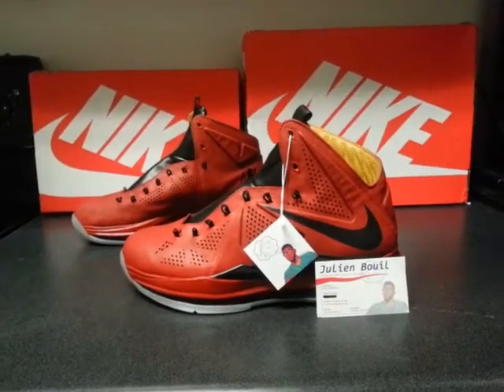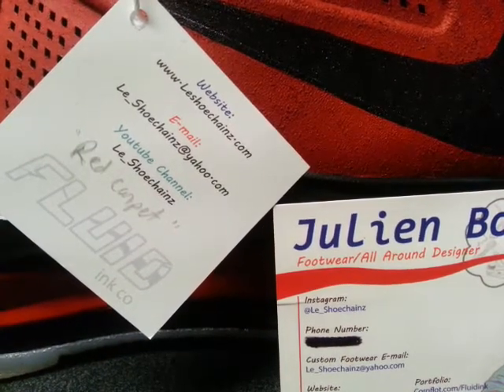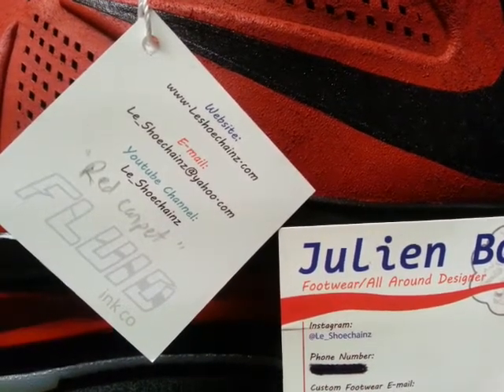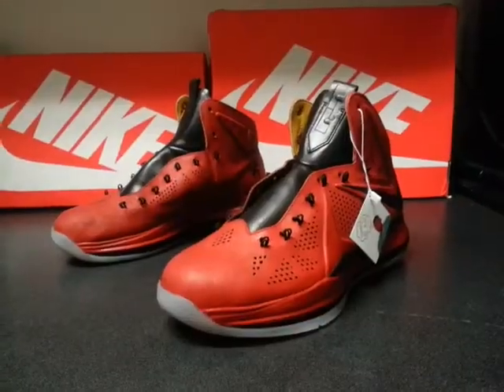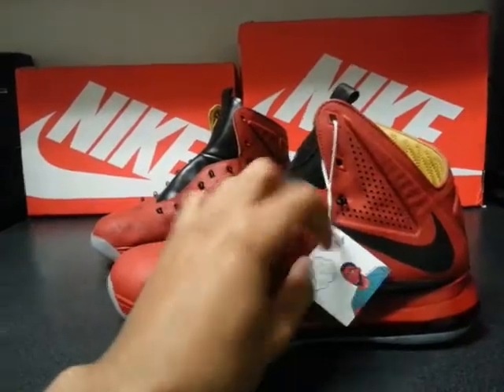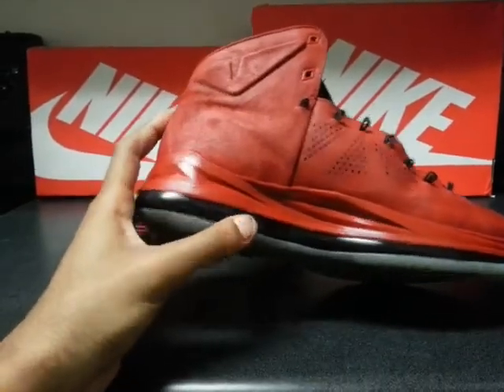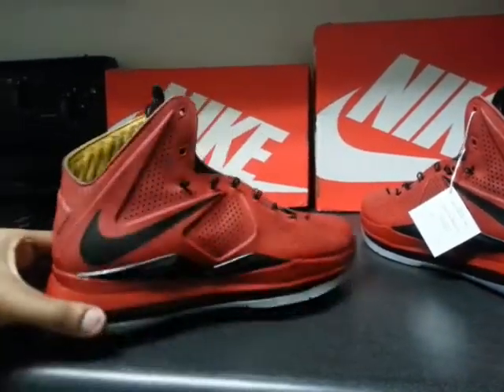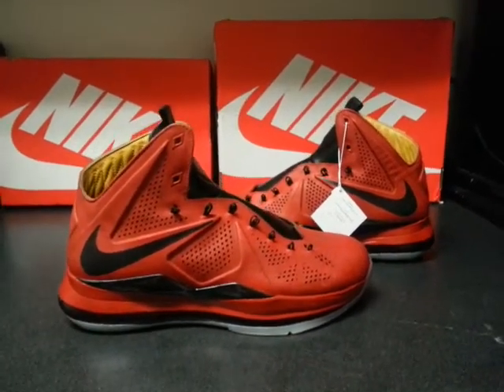Red Carpet Lebron 10